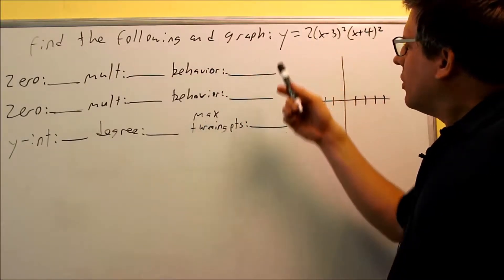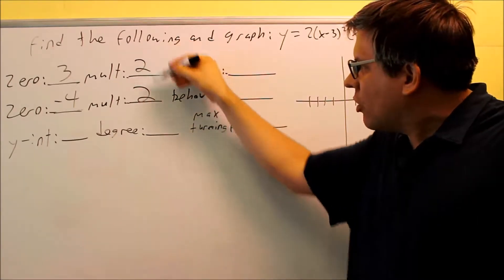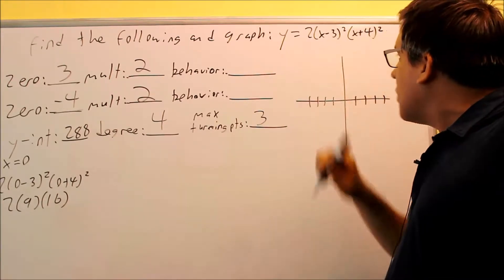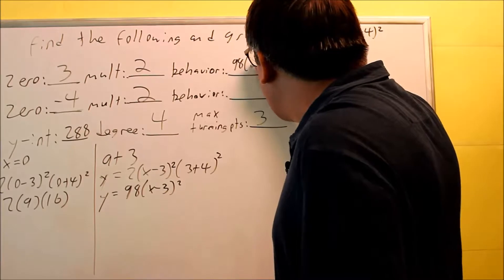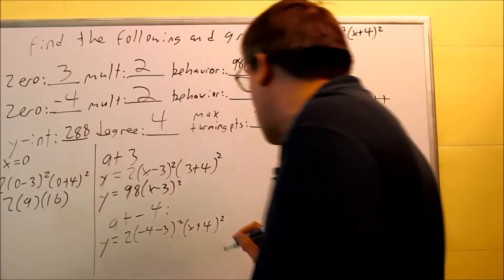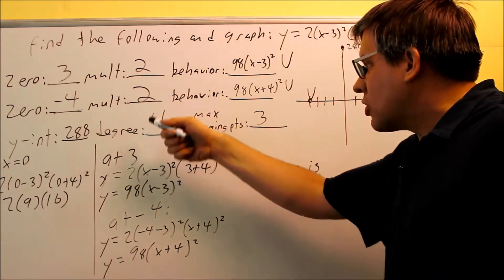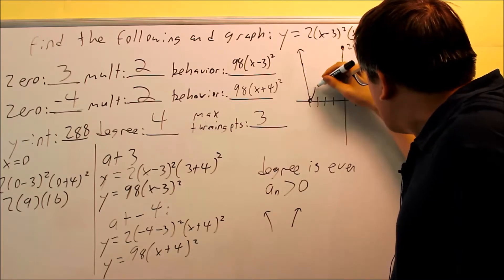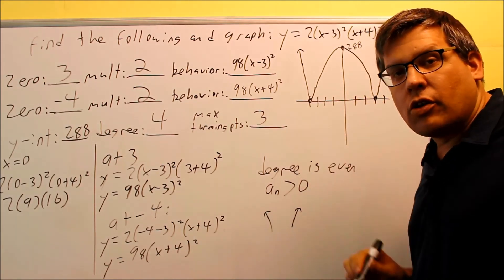Graphing a Polynomial by Finding Zeros and Multiplicities